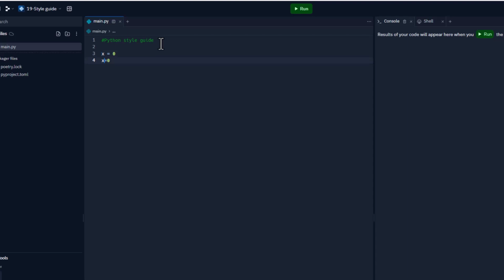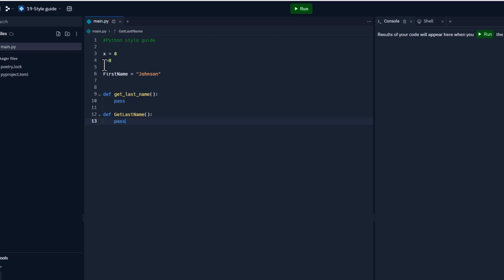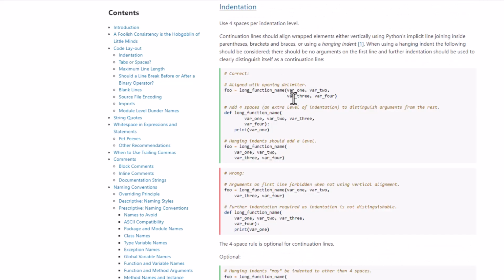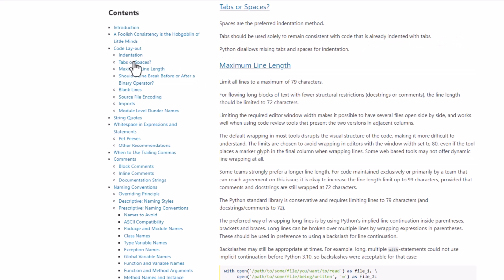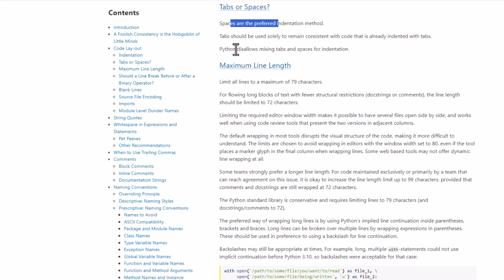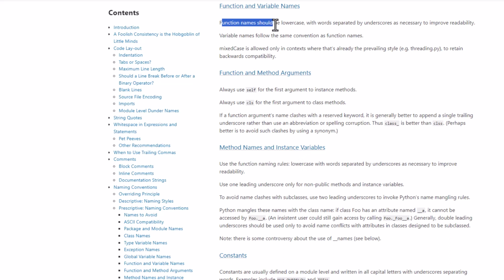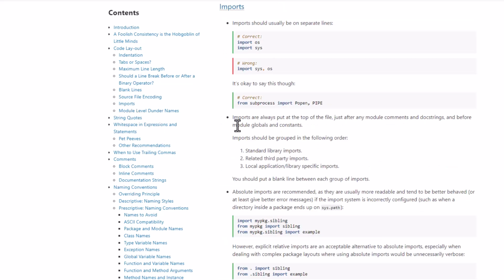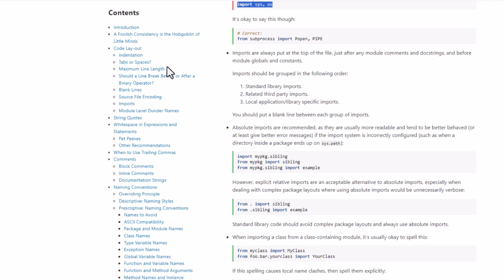24 - Python Style Guide Essentials: Write Cleaner Code - Mr. Hollaway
✏️ Master the art of clean and efficient coding with the twenty-fourth episode of Mr. Hollaway's Foundational Python Skills Series, focusing on the Python style guide. This video offers a top-level view of Python's style recommendations, crucial for beginners and intermediate programmers alike. Learn the basics of writing variables and functions, understand the proper way to indent your code, and grasp the best practices for import statements and the use of tabs versus spaces. While the Python style guide is comprehensive, this tutorial simplifies it, highlighting the most essential elements to help you write more readable and professional code. It also guides you on how to navigate the style guide to find recommendations for specific coding scenarios. Elevate your Python coding skills by adhering to standard style conventions and start writing code that stands out in clarity and quality!

00:00 Introduction
00:34 Style examples
02:12 variable style
03:01 function style
03:48 Official python style guide
04:13 Indentation
04:44 tabs and spaces
05:47 Error names
05:59 function and variable names
06:42 import styles